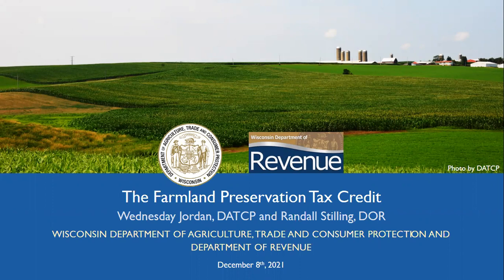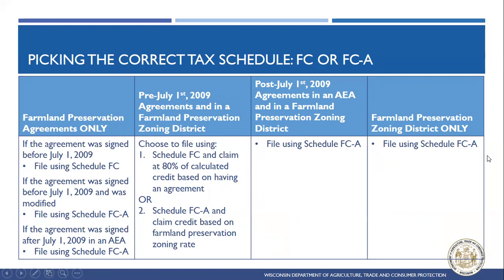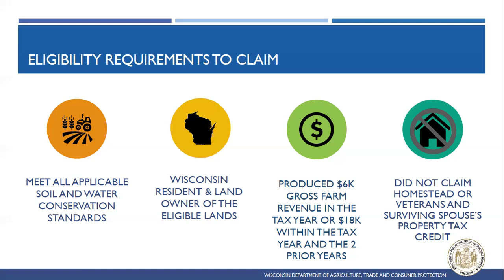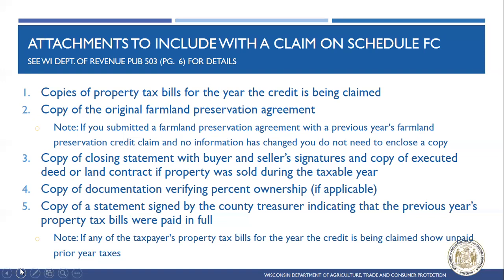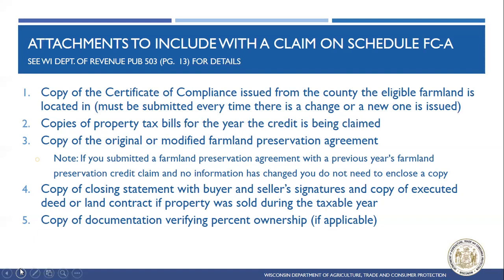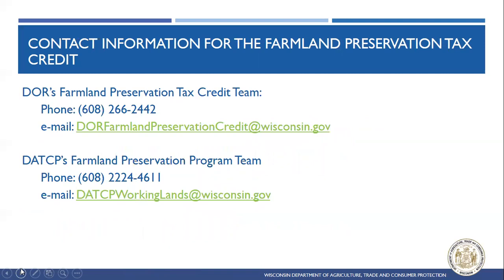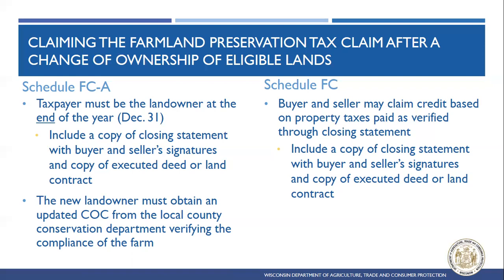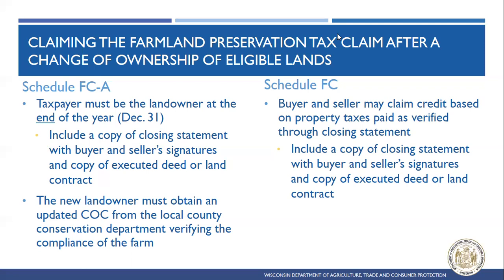The Farmland Preservation Tax Credit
Presentation given in December 2021 by the Wisconsin Department of Agriculture, Trade and Consumer Protection (DATCP) and the Wisconsin Department of Revenue (DOR) on the Farmland Preservation Tax Credit.